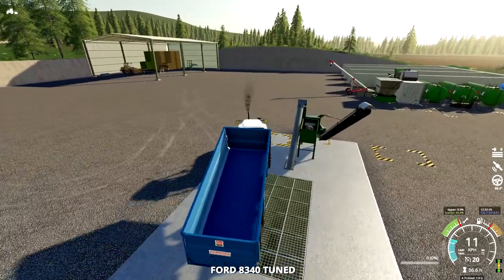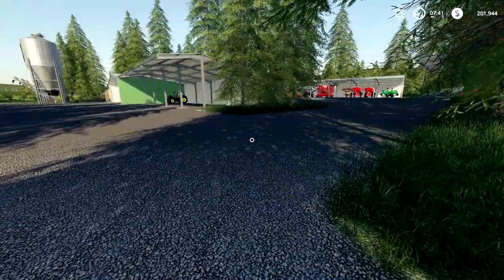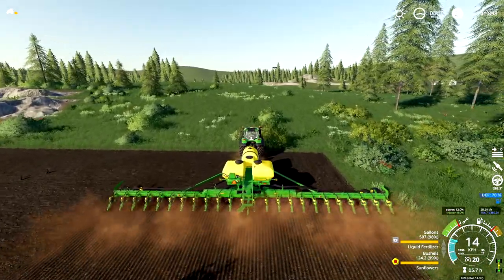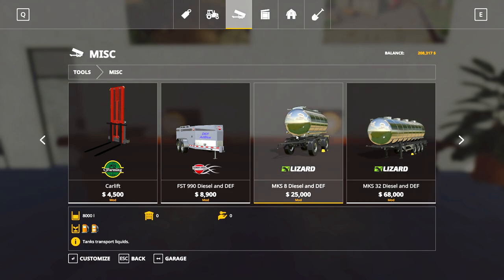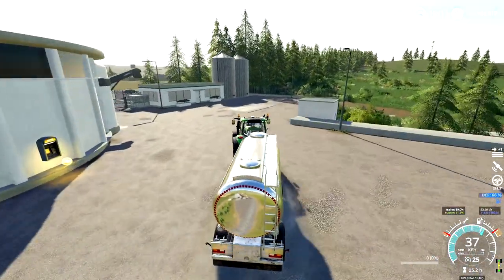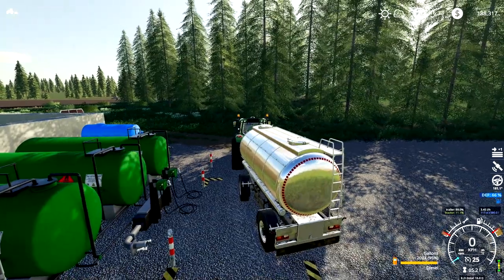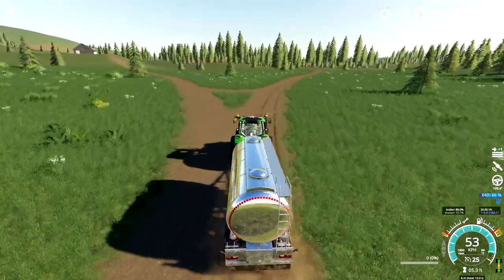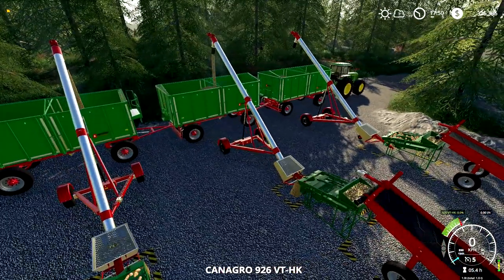We Made A Small Fortune From Biodiesel! | FS19 No Man's Land Survival Series | Ep 62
In today’s episode of the Farming Simulator 19 No Man’s Land Survival Series we are completing seeding on all our fields. We are also buying a new diesel trailer and we end up selling our biodiesel for a small fortune.

In this series we start out as a business man who sold his business and everything else he owned to buy a piece of land that is mostly undisturbed to get out of the day to day city life and become a farmer. We have very limited funds and only a few pieces of very old equipment available on the farm but we will have to make it work.

Our goal is to use what we have got available to us and hopefully grow into a thriving farm.